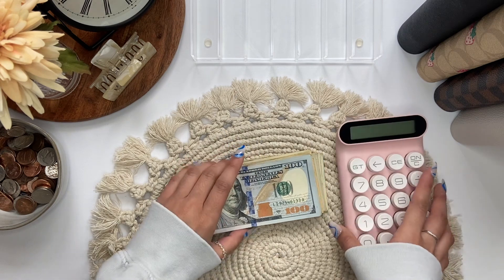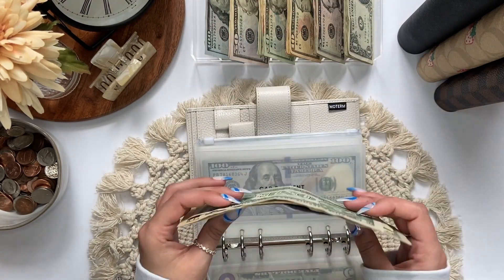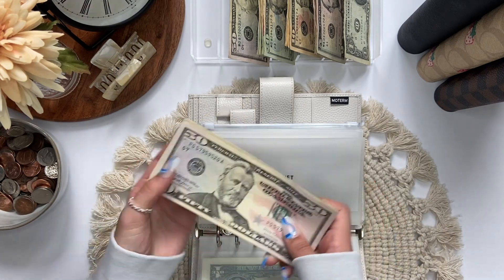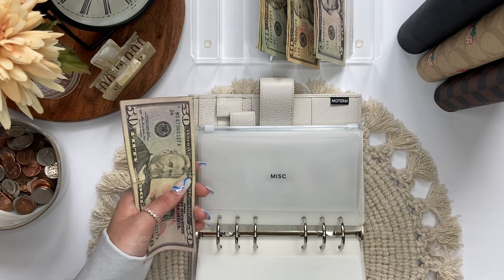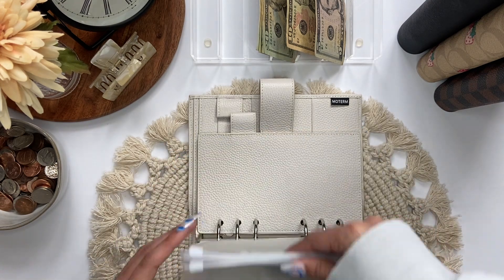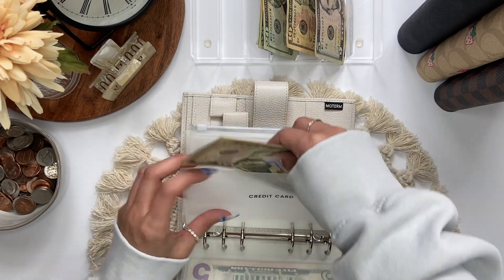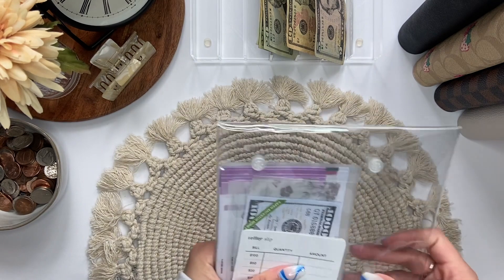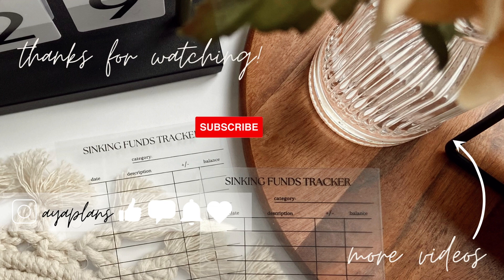Cash Envelope Stuffing │ $905 │ May Paycheck #1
LET’S CONNECT:
PRODUCT LINKS:
Moterm Wallet:
Moterm Binder
Brown Checkered Binder
Black Binder
$1, $5, $10 Savings Envelopes
50 Envelope Challenge Tracker
Coffee Savings Challenge Tracker
Buffer Cash Savings Tracker
Mini Savings Challenge Tracker
$20/Week Savings Challenge Tracker
Cash Tray
ABOUT ME:
I’m 21 years old and started my cash stuffing journey with my boyfriend during the summer of 2022. We both work full-time and are working towards paying off debt and increasing our savings while still having fun in our early twenties!